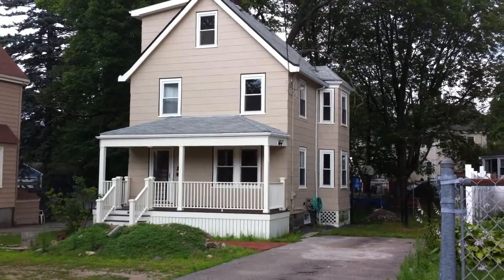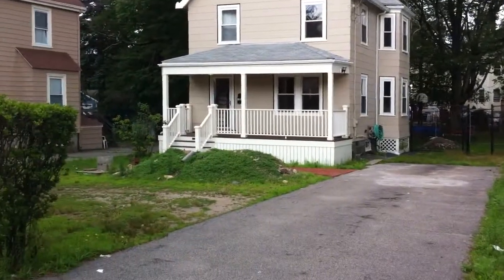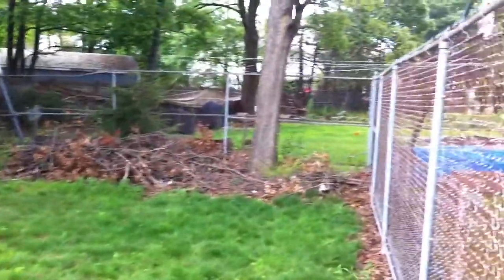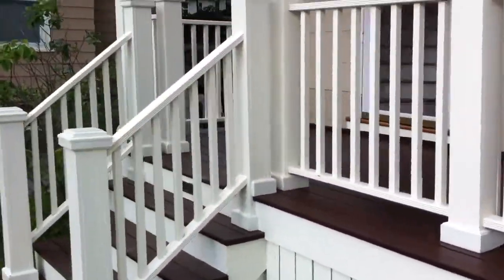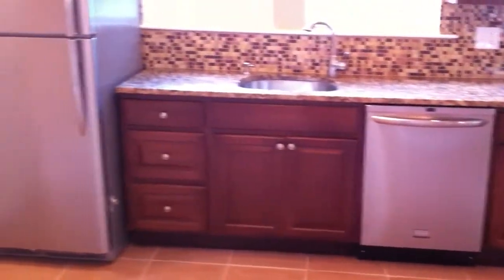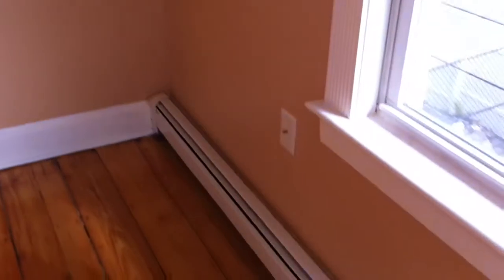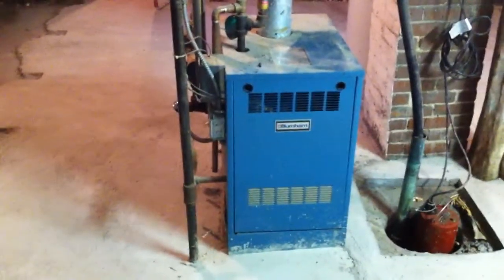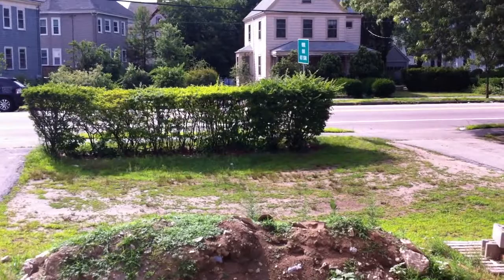126 Blue Hill Avenue, Milton, MA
A video tour of 126 Blue Hill Avenue, Milton, MA provided by Jonathan Bowen of Jonathan Bowen Real Estate, LLC. in order to get more information on this or any other property located in Greater Boston and the Eastern Massachusetts area.